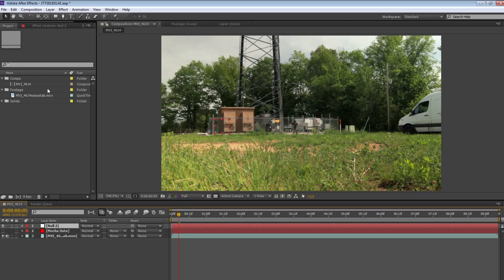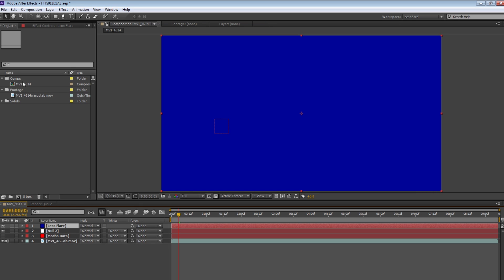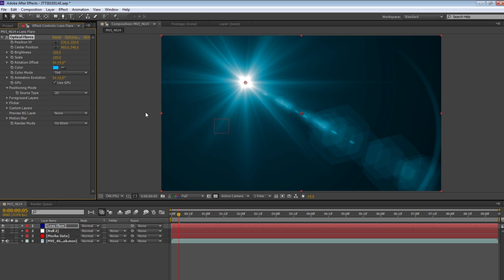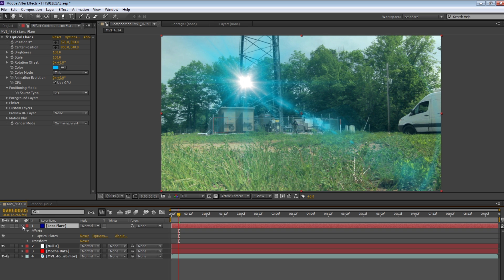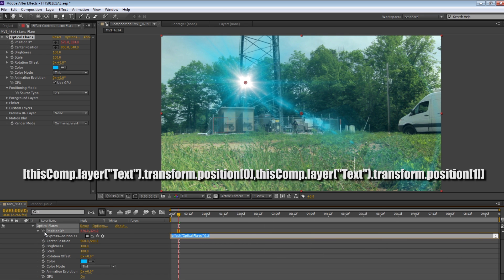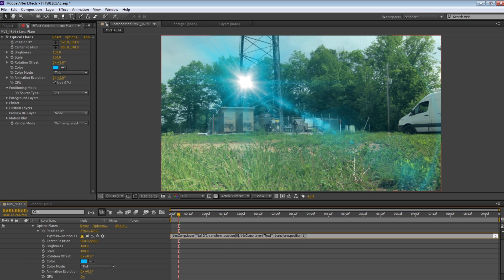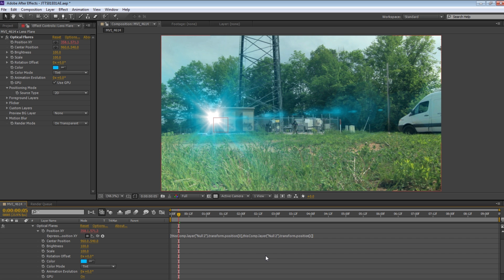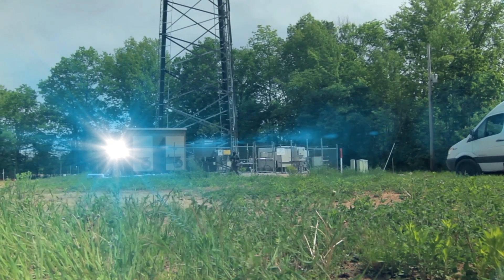How Do I J.J. Abrams My Movie? (Lens Flare Motion Tracking Tutorial) - "Just the Tip"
Learn how to motion track a lens flare like J.J Abrams, with out moving the entire layer, via an expression, in the first installment of "Just the Tip".

Position Expression:

[thisComp.layer("Text").transform.position[0],thisComp.layer("Text").transform.position[1]]

Special thanks to Mars Rising Films for helping with this video!